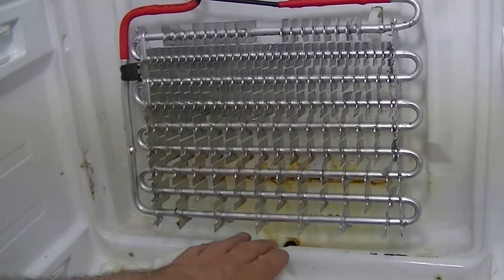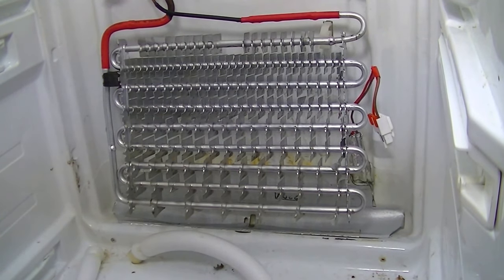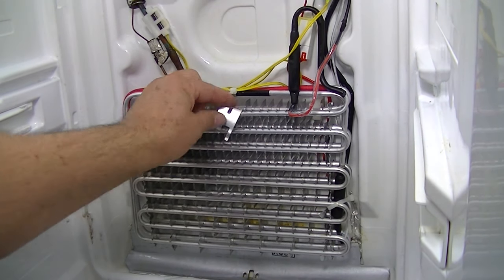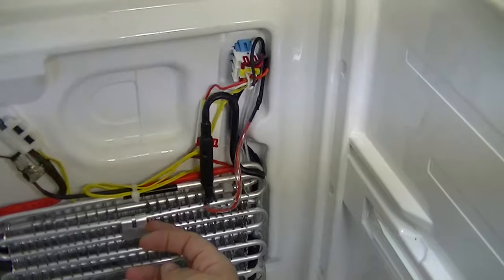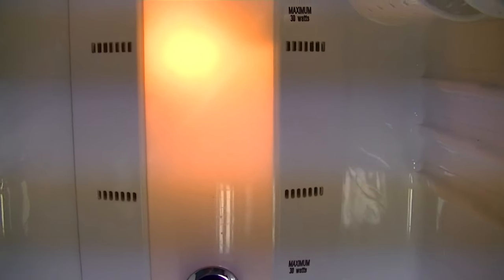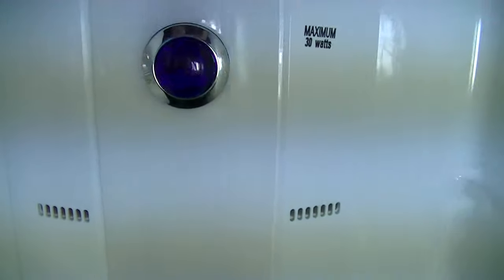Refitting Samsung Fridge Repair Kit full video Model RS21 , AND SRS - HD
send a video via what's app to us  with  we can diagnose the issue

FULL VIDEO ON HOW TO REFIT THE FRIDGE REPAIR PARTS

ON MODELS RS21 AND SRS

All parts supplied must be fitted by a competent person with acceptable product knowledge and using the correct tools. All repairs to electrical equipment must be carried out with the appliance disconnected from the mains supply. All repairs should be preceded by an electrical safety check and the appliance should be rechecked once the repair is complete.

address Thornton Ave, Bonnybridge FK4 1AP
areas served Falkirk and nearby areas